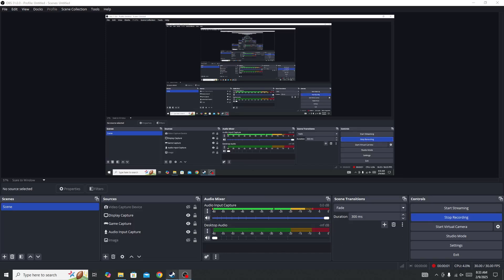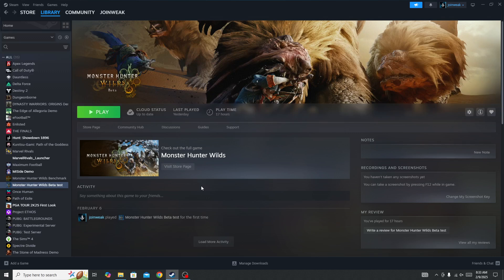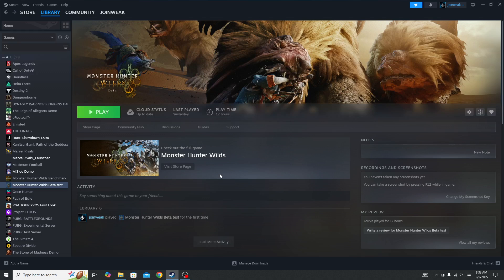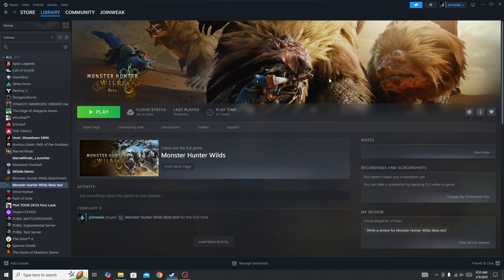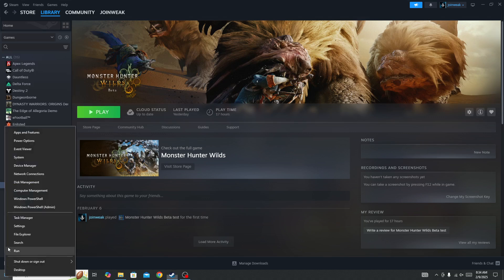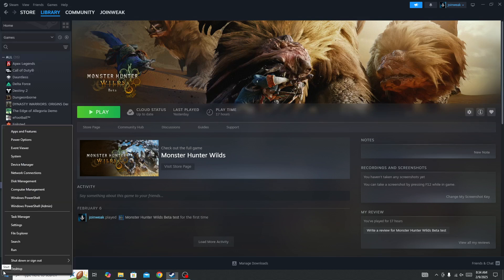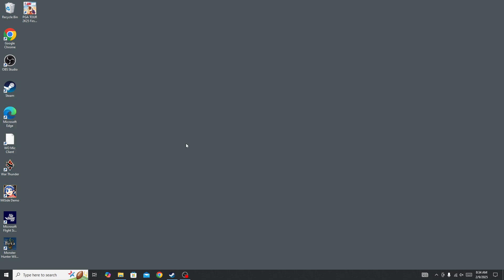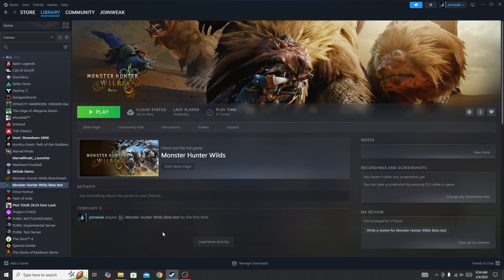How to Fix Unable to connect to server in Monster Hunter Wilds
In this video, you will learn why you are getting Unable to connect to server in Monster Hunter Wilds and how to fix it.